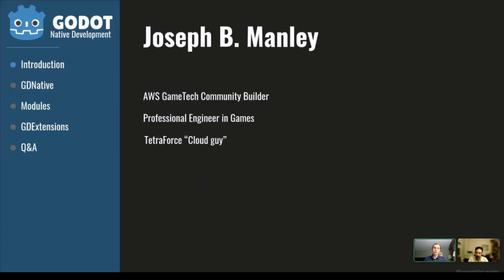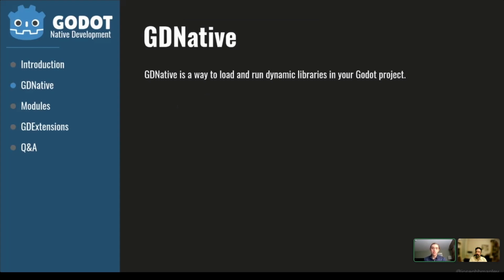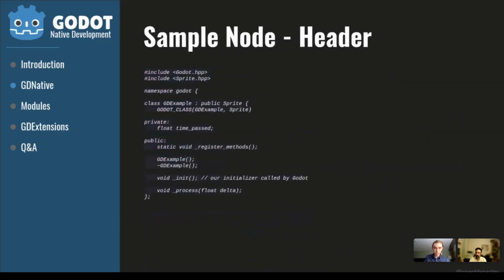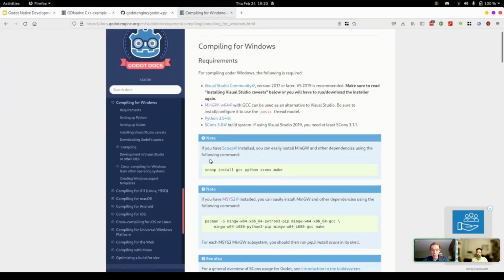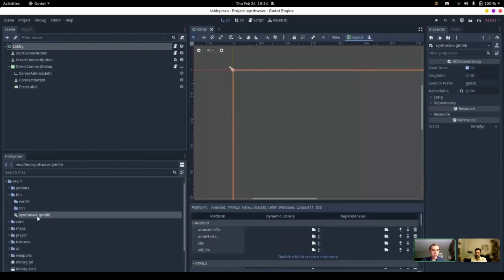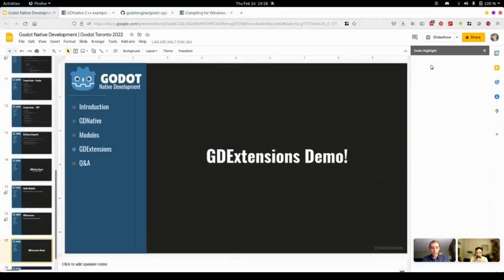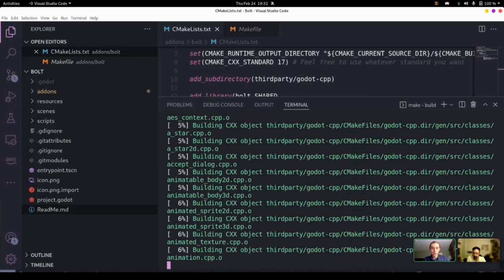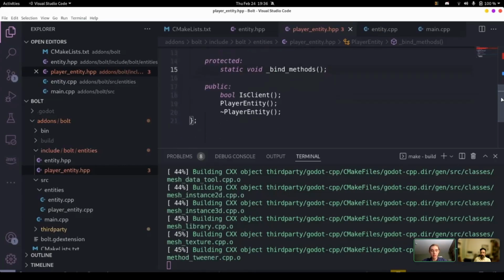Godot Native Development - Presentation Night #13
Godot Native Development - Joseph Manley

When building high performant systems, sometimes GDScript doesn't make the cut. Let's talk about the solutions Godot offers to solve this problem and dive into native development utilizing GDNative and C++.

Timeline:
00:00 - Presentation Night #13
00:08 - Godot Native Development
40:10 - Folks!